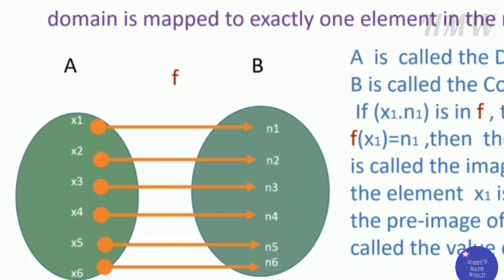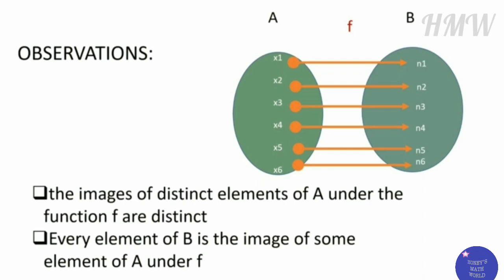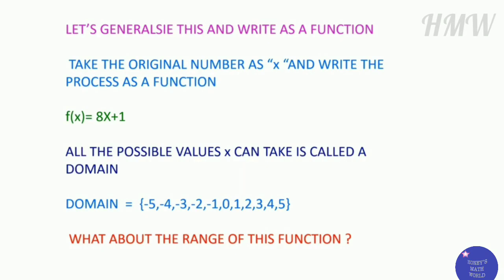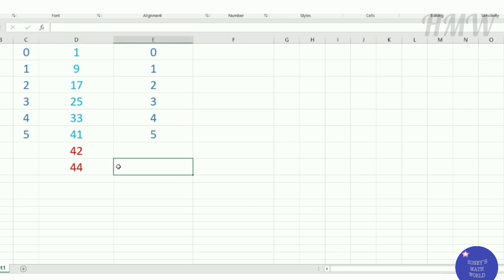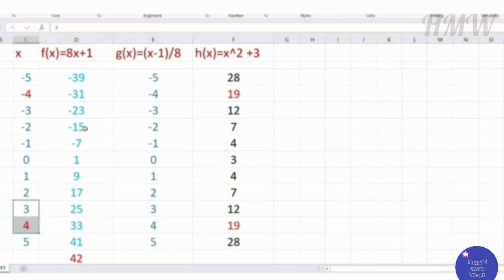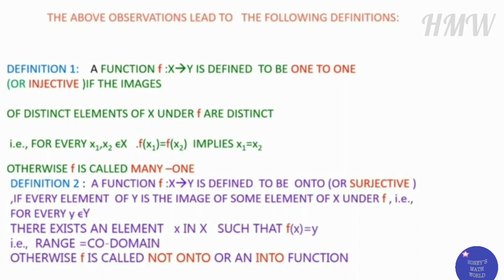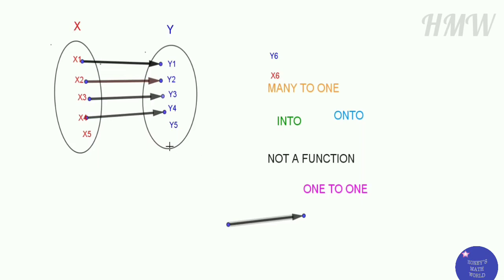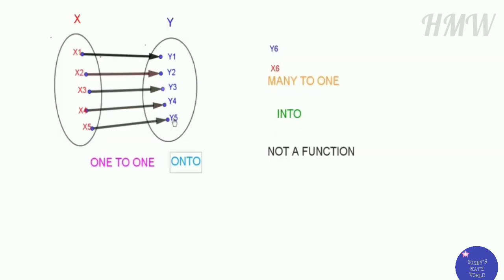INJECTIVE SURJECTIVE BIJECTIVE FUNCTIONS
CONCEPTS OF FUNCTIONS